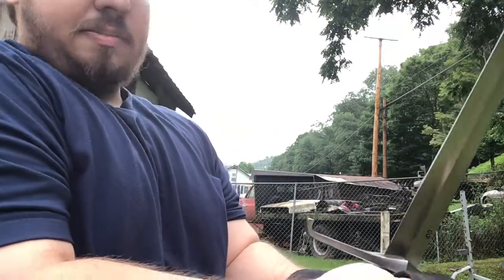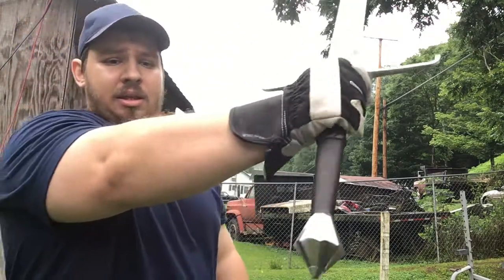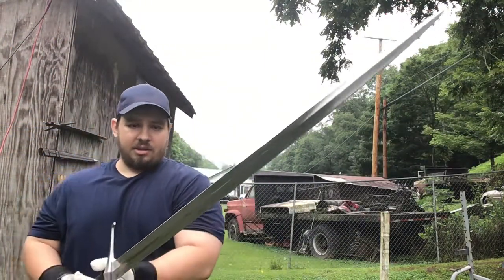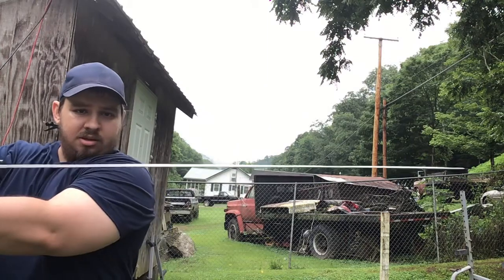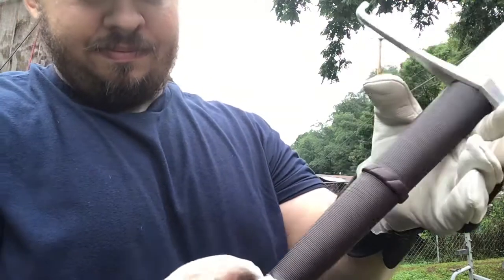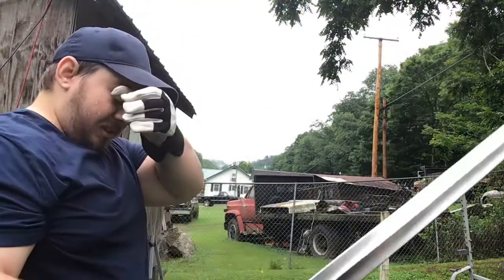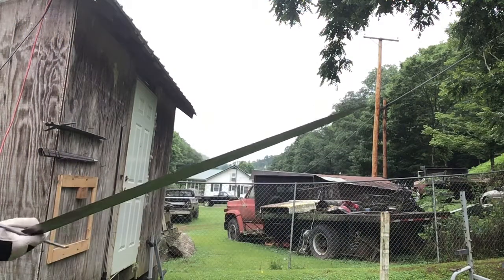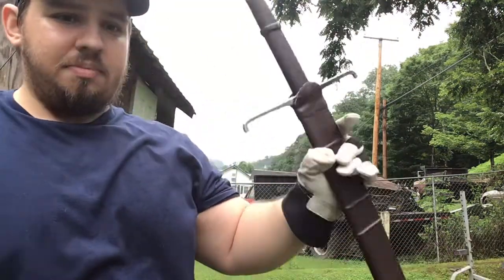5160 Spring Steel Flexibility Part 1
I was asked about sword flexibility and decided to make a video about it.